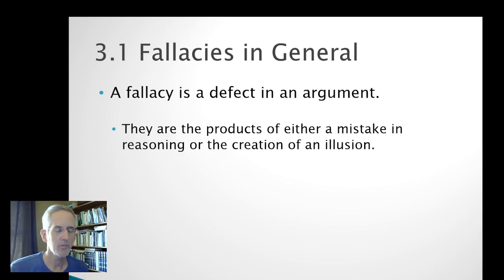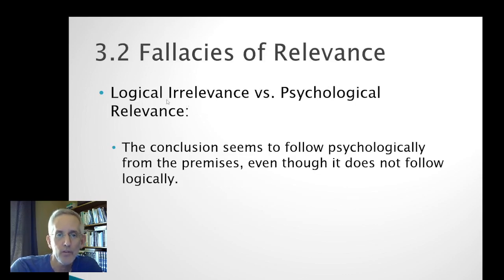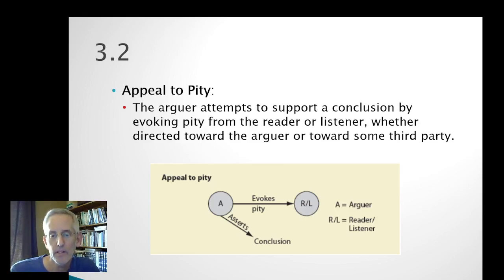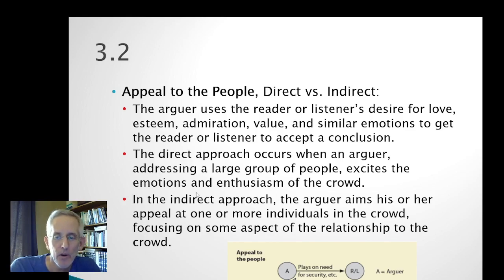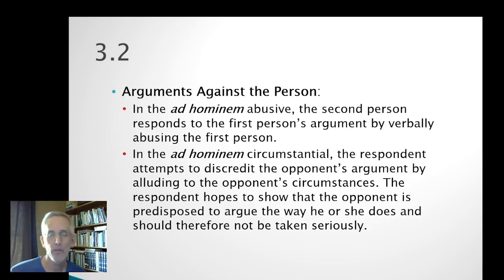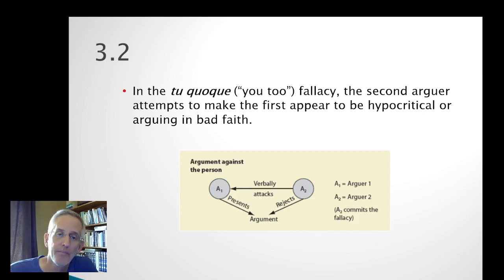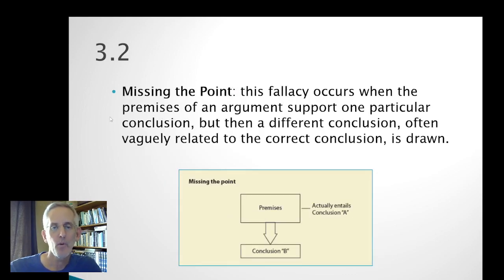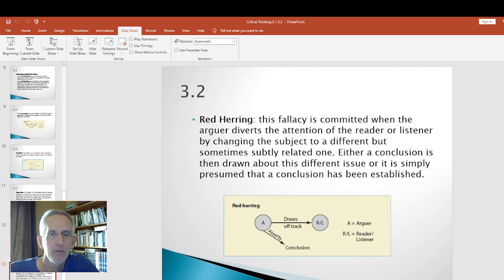Module 3 Lecture, Critical Thinking